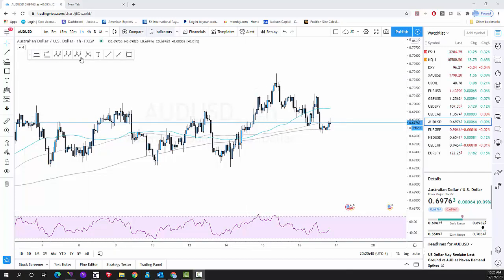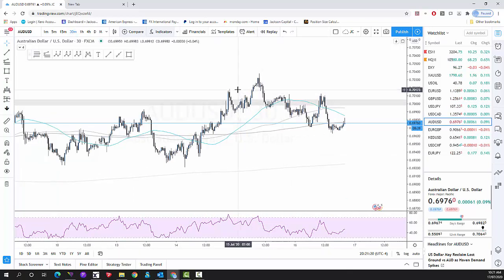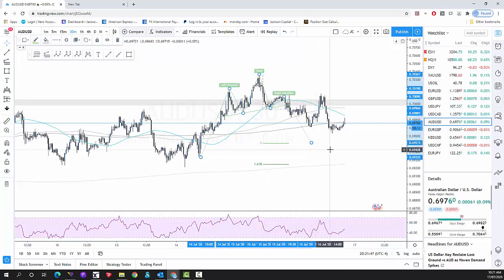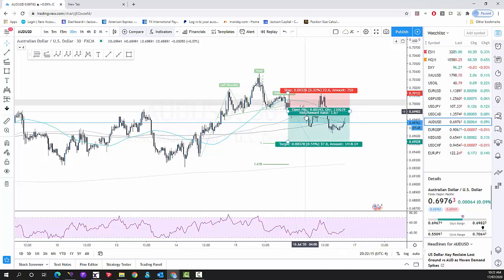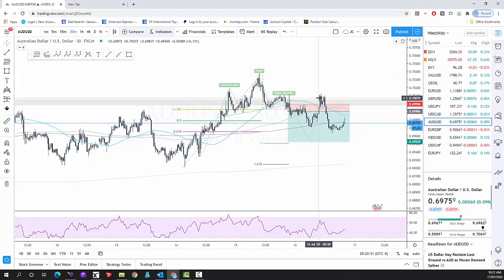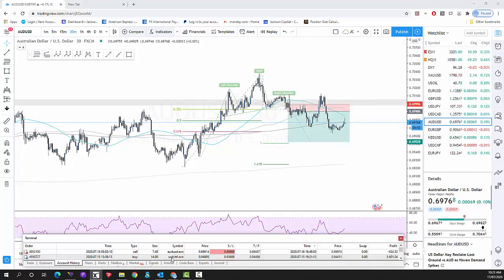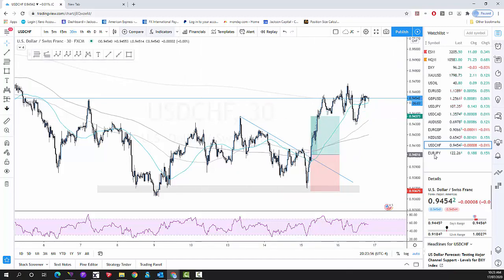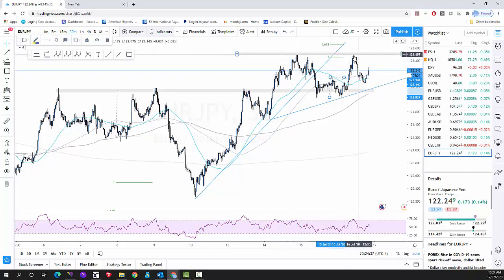5minTradeReview 001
Lepus Prop Trading